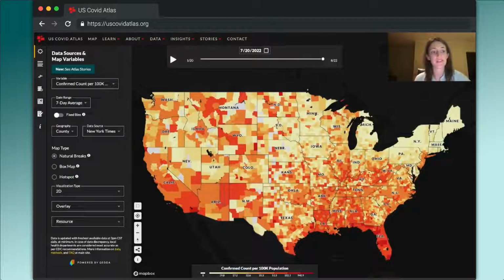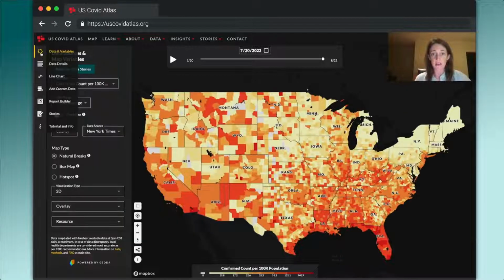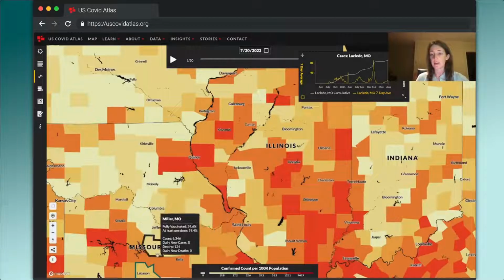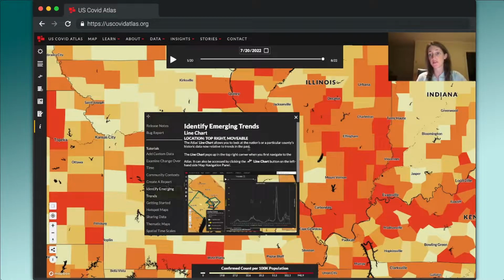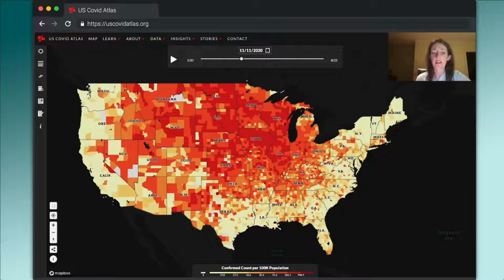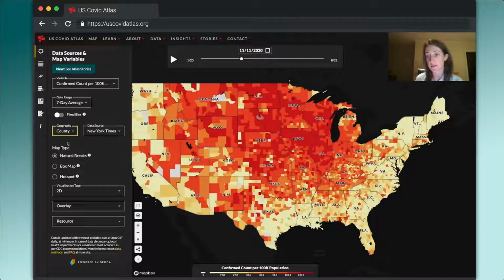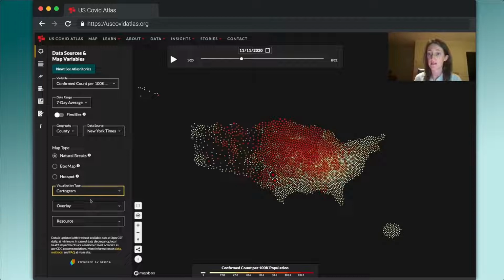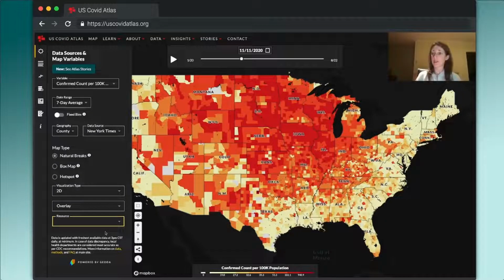Getting Started with the US Covid Atlas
Your first stop. An introduction to the US Covid Atlas and how to get started.